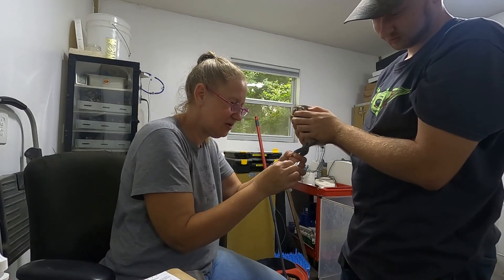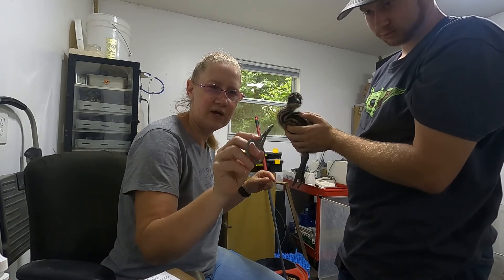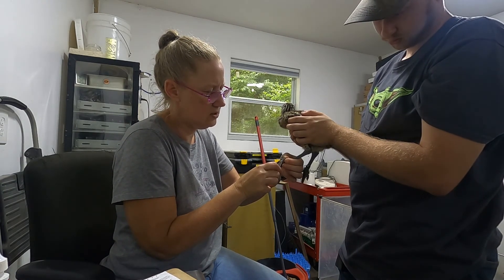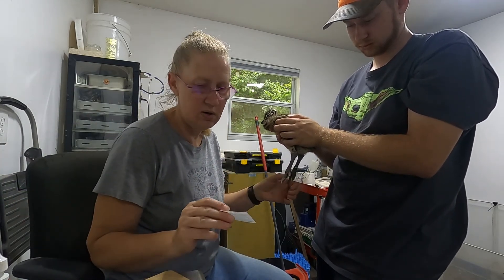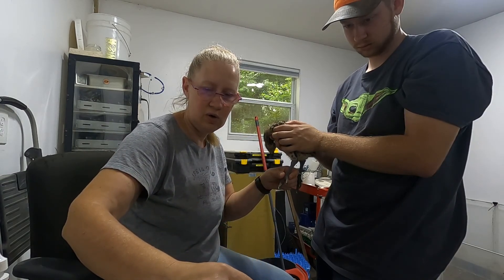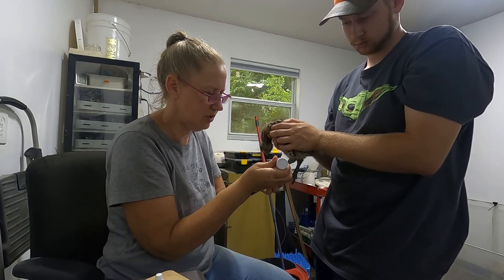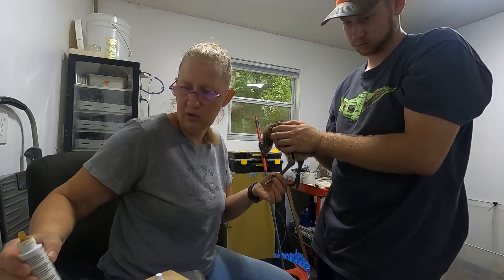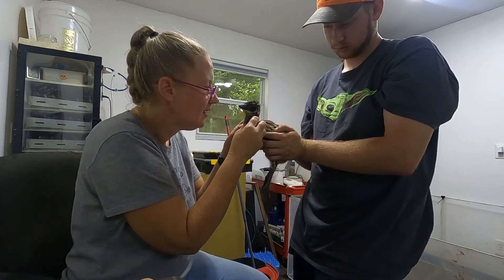How To DNA Sex Emus With A Blood Card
About Whitetail Hollow Farms:
Whitetail Hollow Farms is a regenerative and educational farm located in Havana, FL. Our mission is to teach future generations the practices of regenerative and holistic farming. We offer many services and provide videos of many topics ranging from exotic birds to livestock and hay/forage. At the farm, you'll meet Mom (Gigi), Dad (Jed), and their Son (Ben)

Links to Products we personally use :

Nail Clippers for chicks
Nail Clippers for larger emu
Miracle Care Kwik Stop Styptic Gel